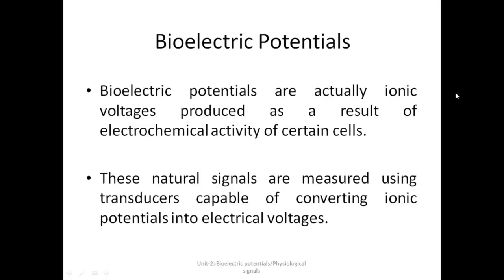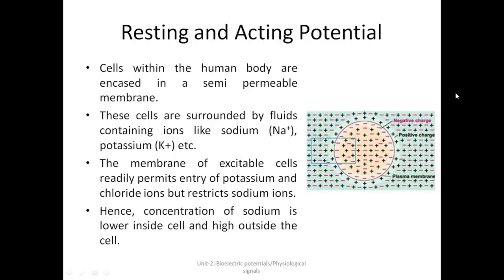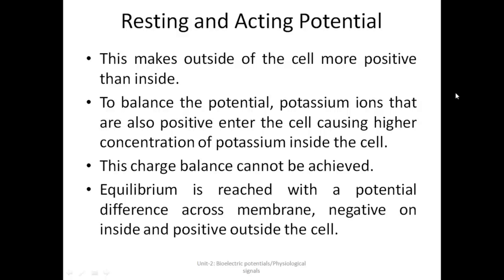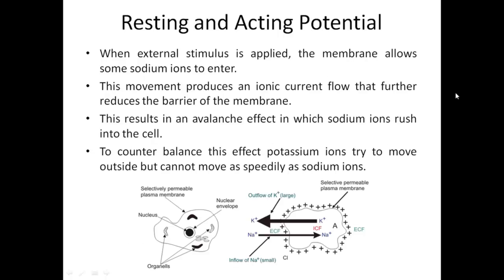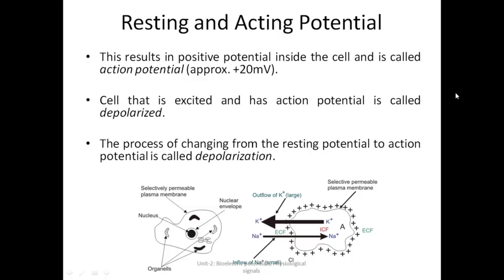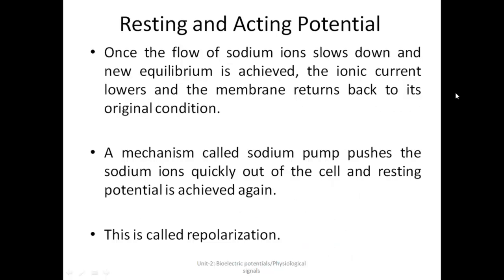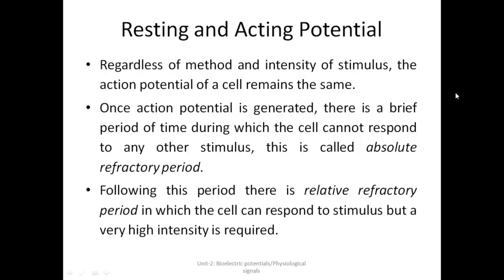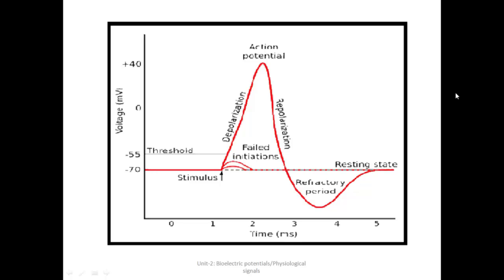L2 1 Action and resting potential